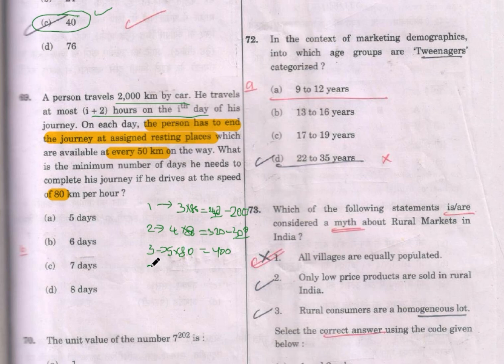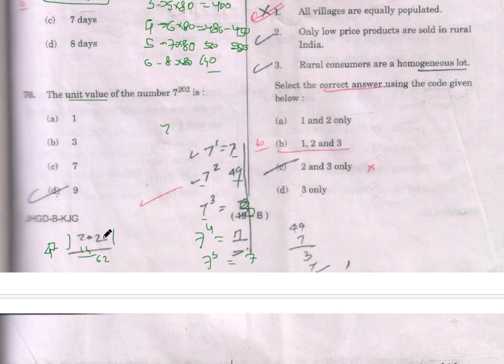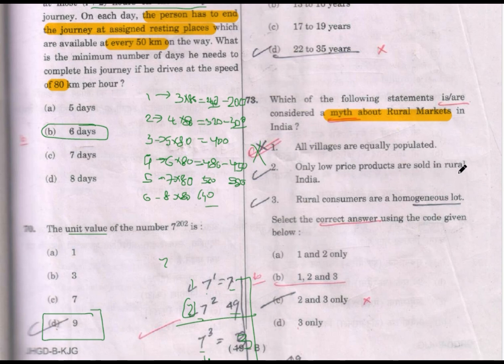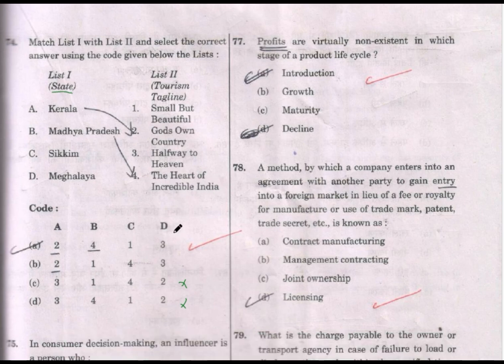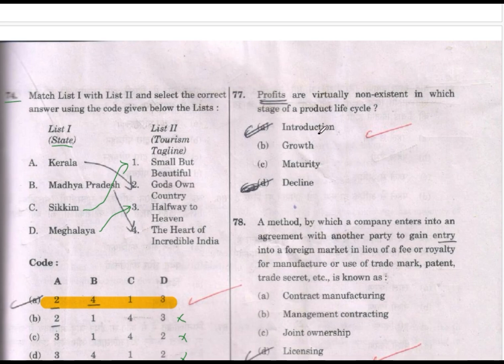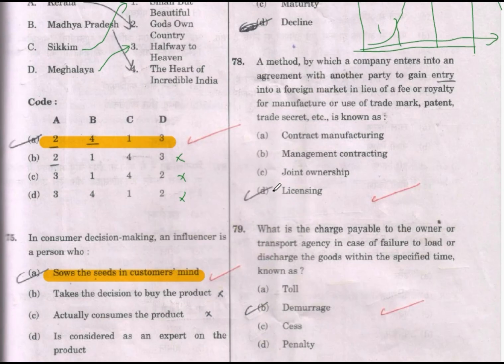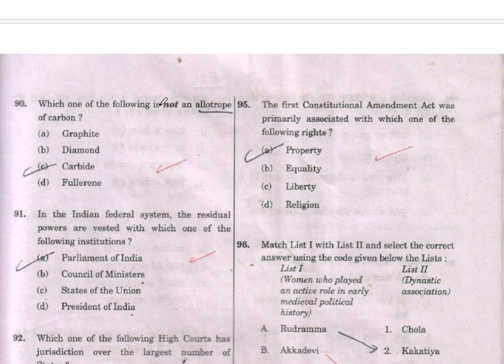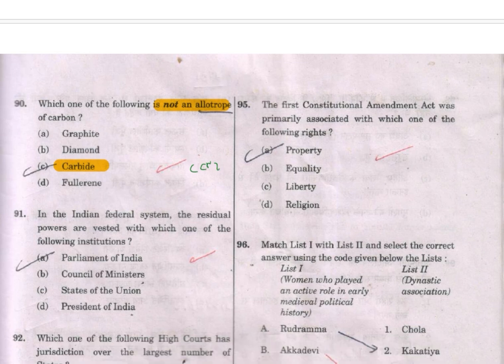ESIC PART 3